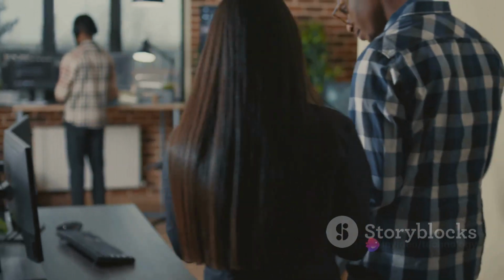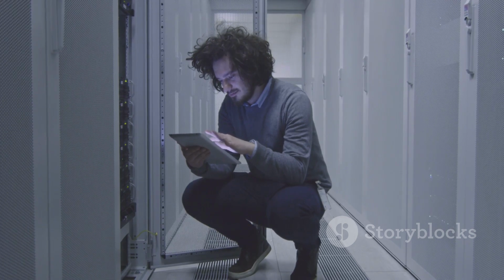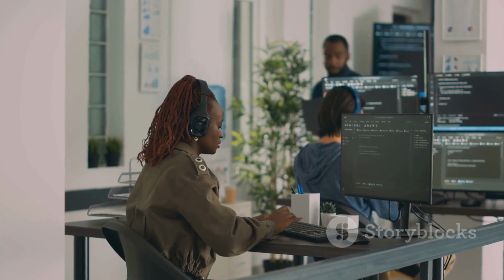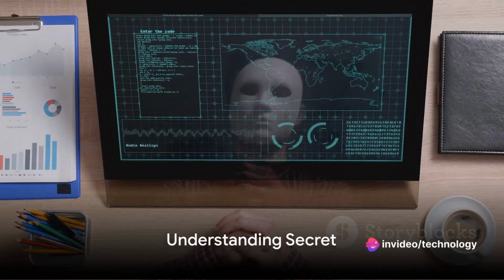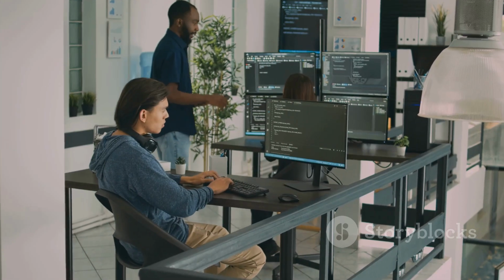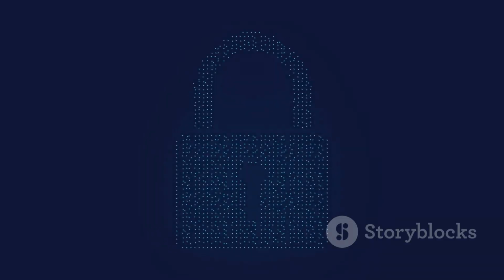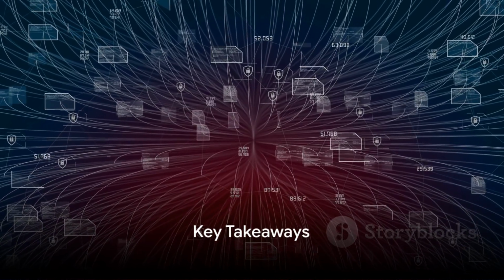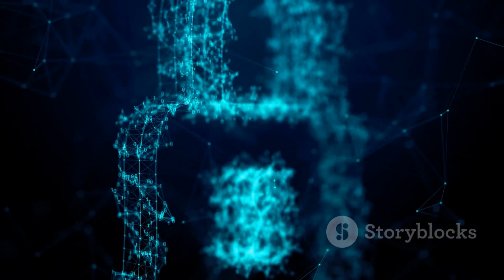ConfigMap & Secret in Kubernetes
In Kubernetes, ConfigMap and Secret are resources that allow you to decouple configuration artifacts from the application code. They provide a way to manage and expose configuration data to containerized applications without requiring changes to the application code.